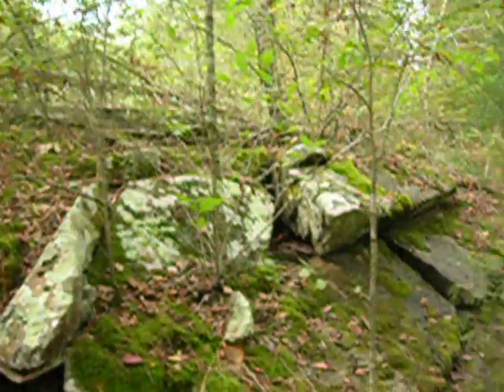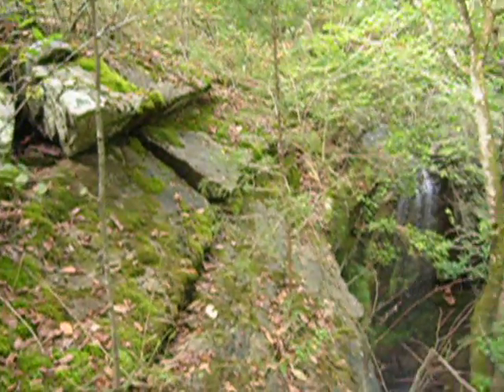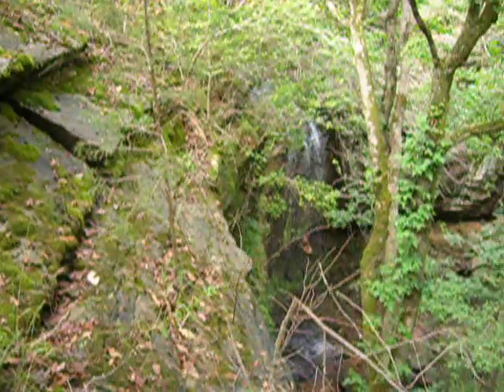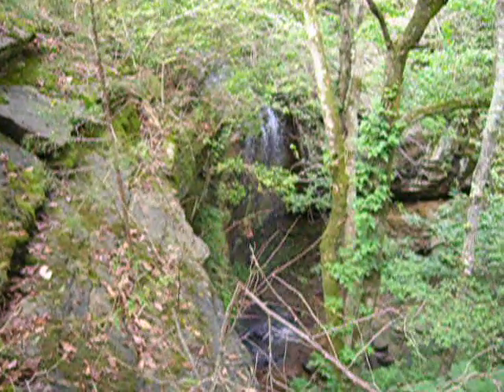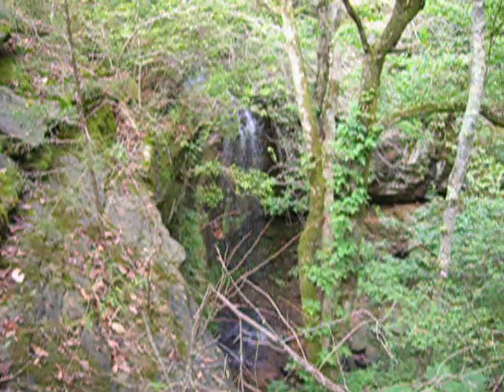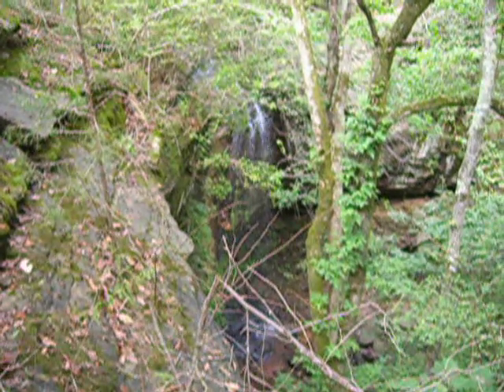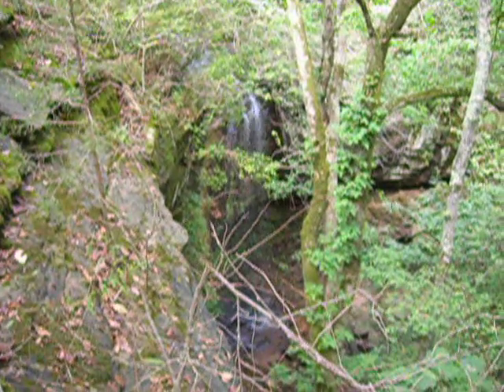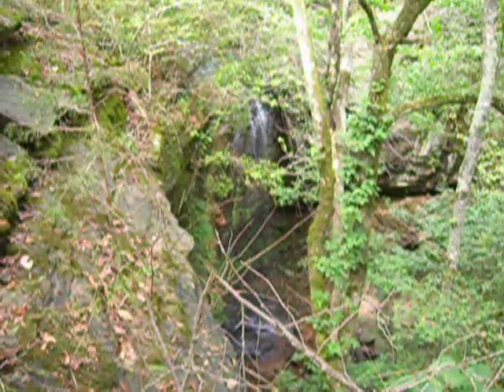Grist Mill Waterfall at Gid (From the Top)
We took a friend to Gid to visit the Waterfalls and the old Indian Cave there. This is a clip from the top of the falls at the Grist Mill Waterfall.